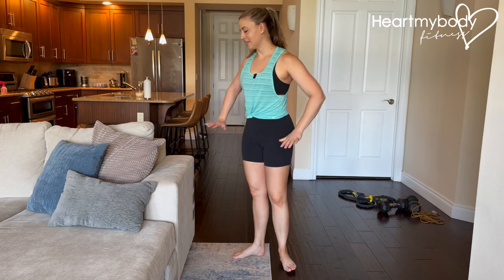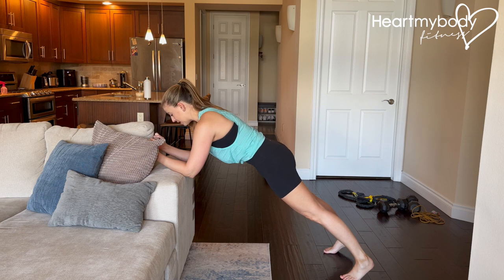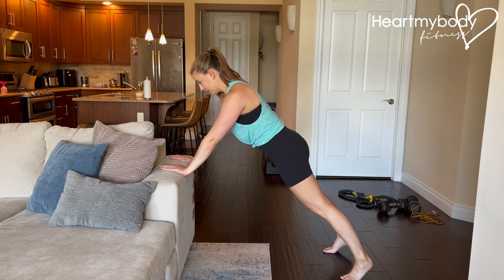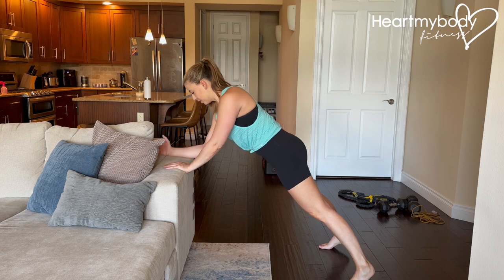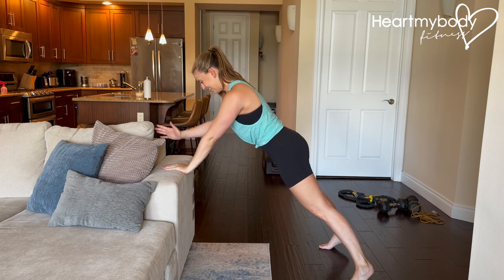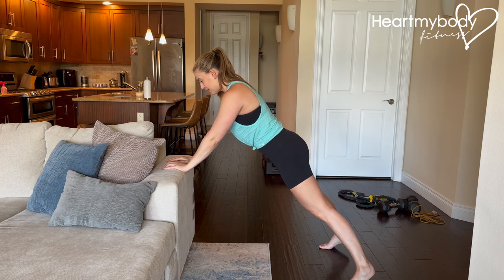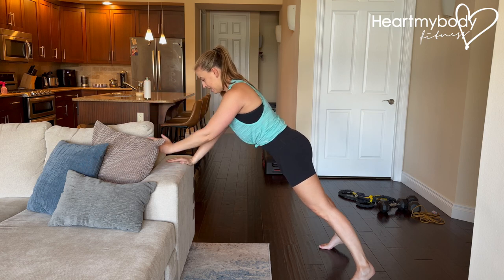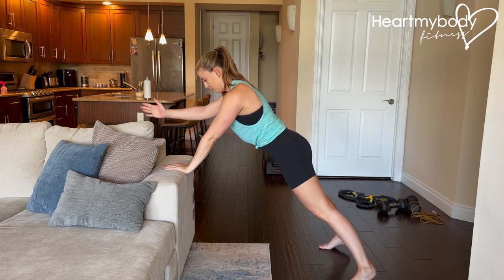How to do an Incline Plank with Arm Raise